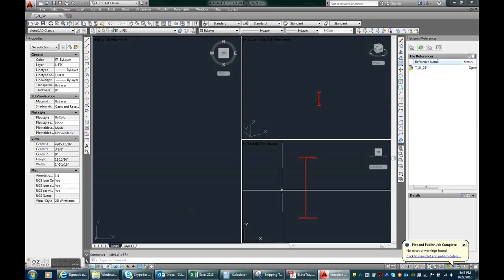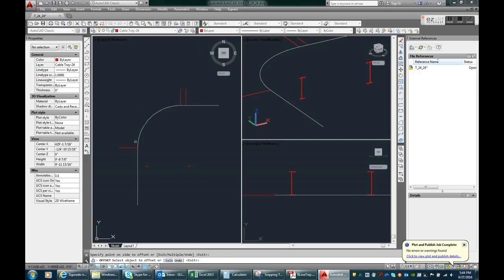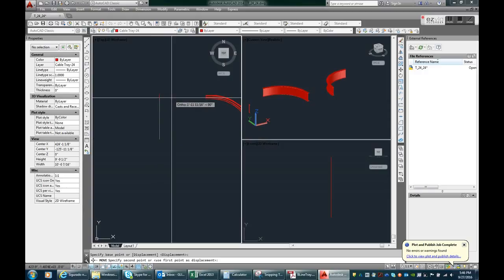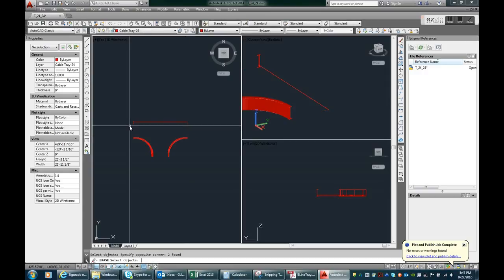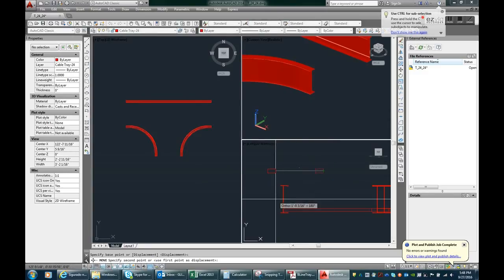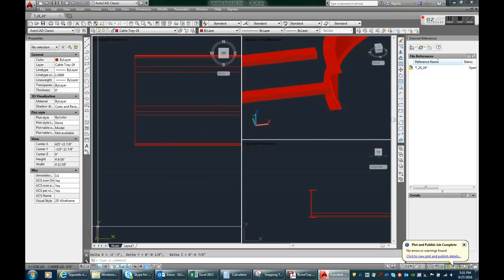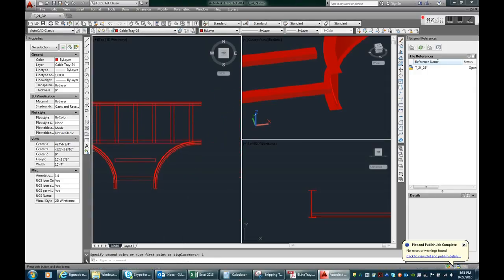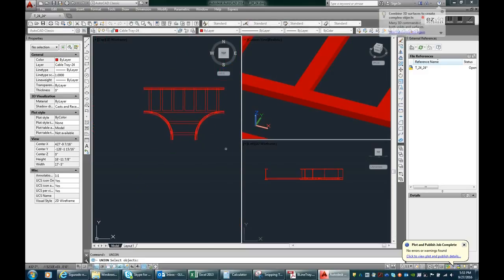HOW TO CREATE A TEE FITTING CABLE TRAY IN AUTOCAD 3D_HT_24_24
HORIZONTAL TEE CABLE TRAY 24"X24" AUTOCAD 3D